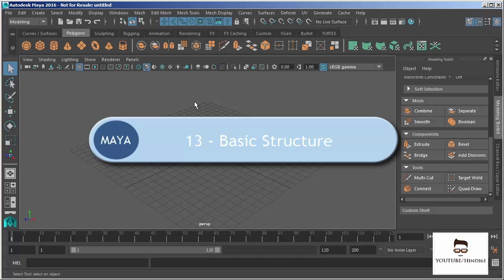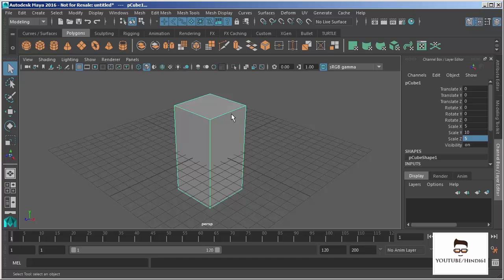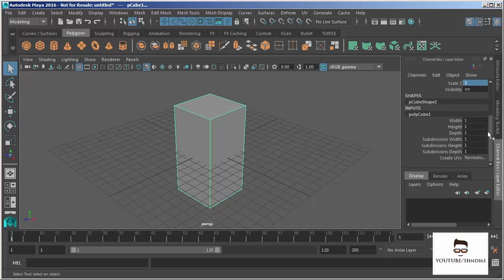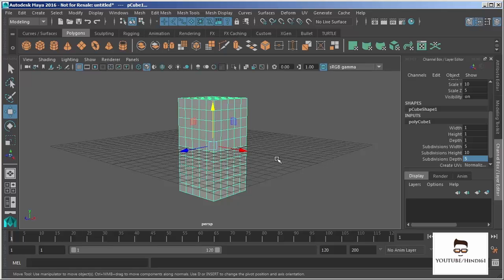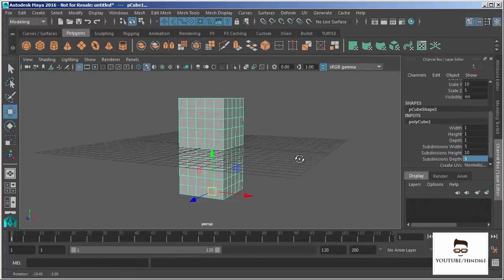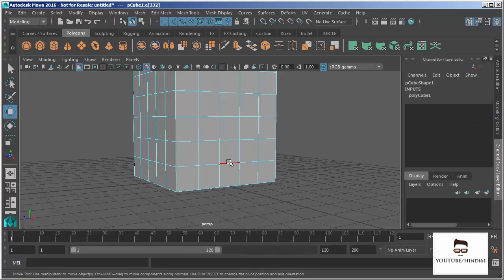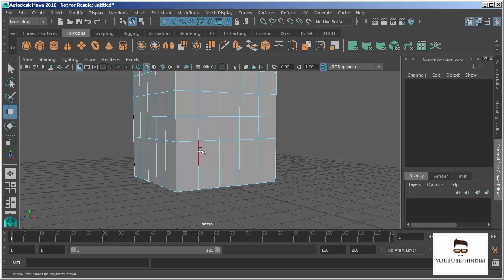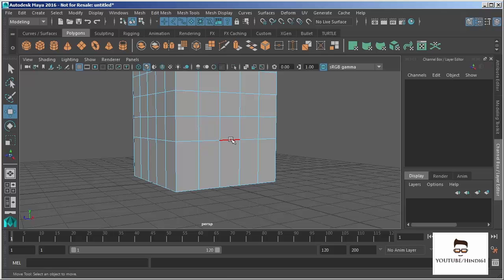A.S| Maya Tutorial for Beginners 2016| 13 - Basic Structure Part 1